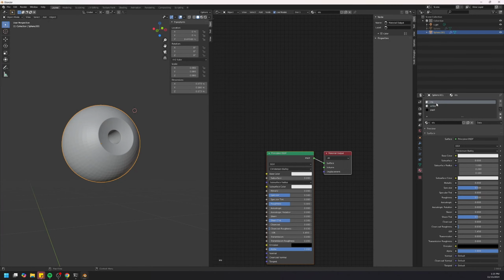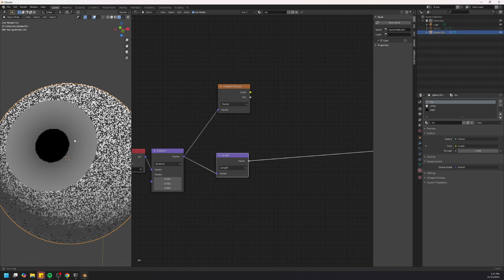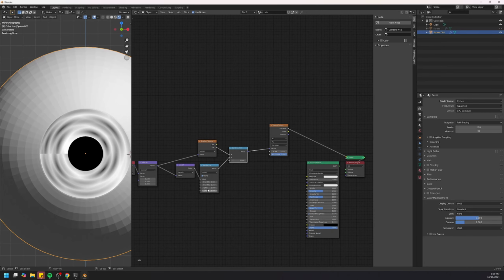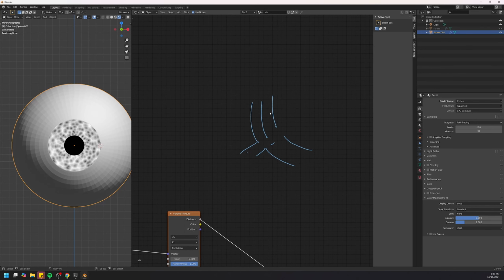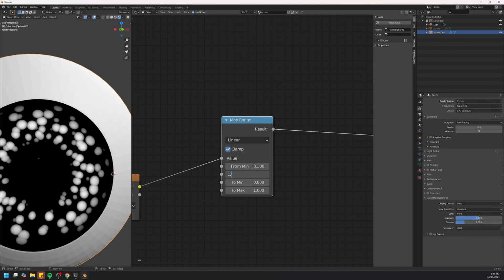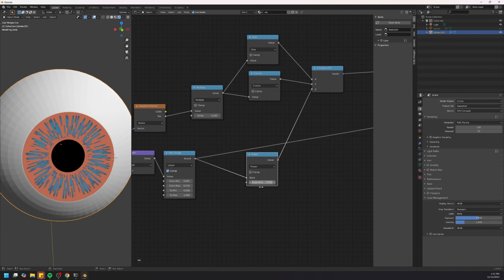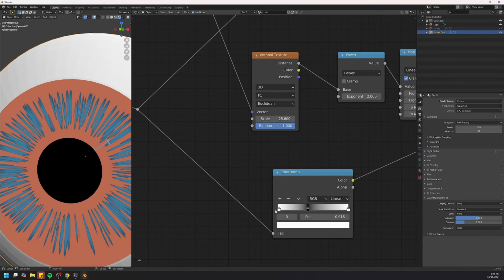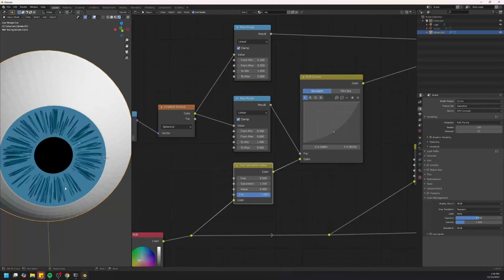Cycles/Eevee Eye Generator - Part 2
How to create a beautiful procedural eye texture generator - Part 2